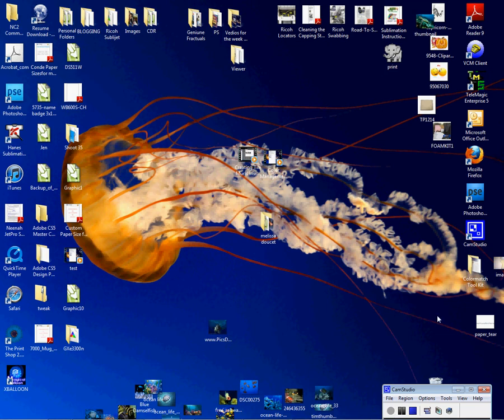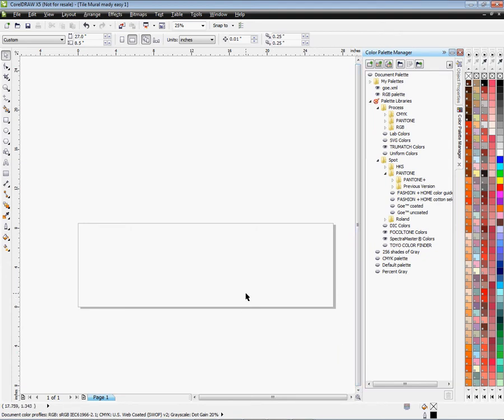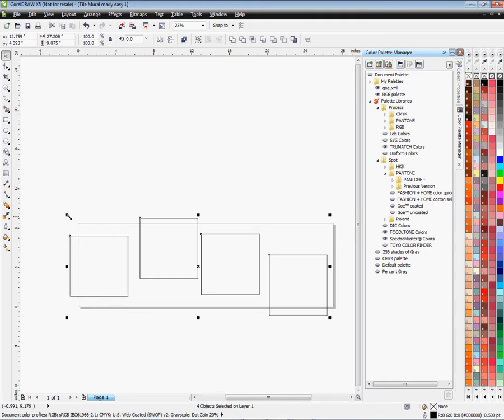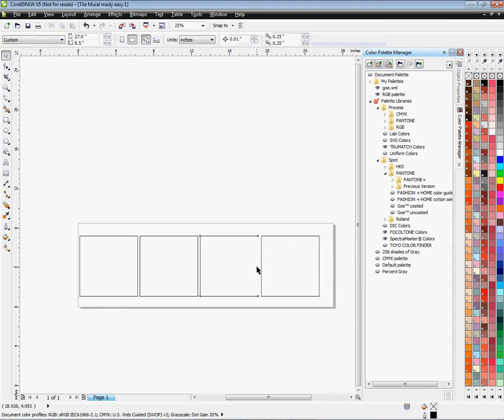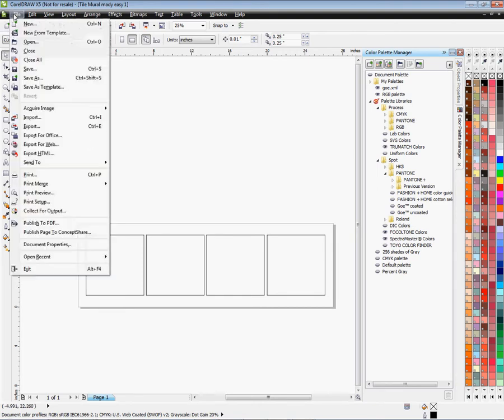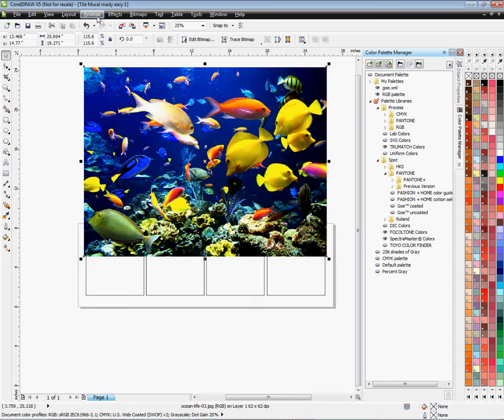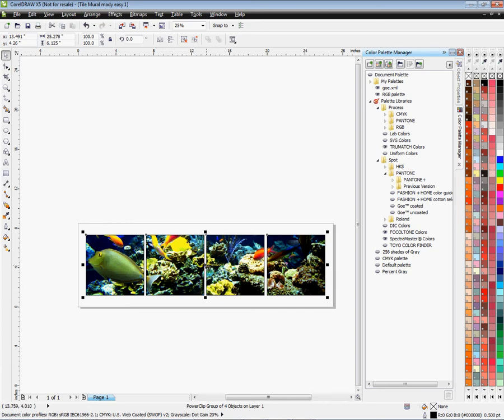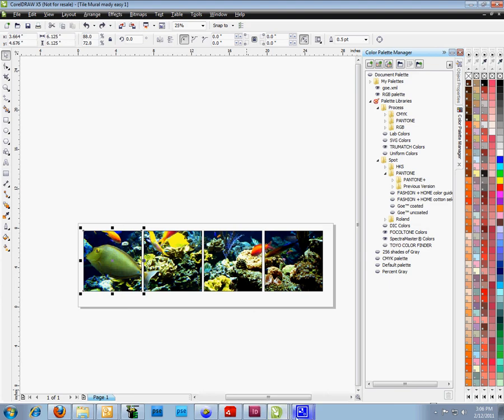Creating Tile Murals in CorelDRAW Made Easy -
Conde's Tech Support Manager, Vicky Waldrop demonstrates creating tile murals in CorelDRAW. for more tips and business supplies for dye sublimation and heat transfer imprinting.